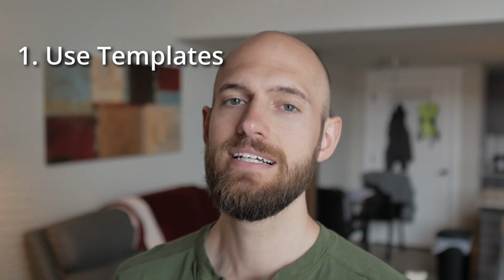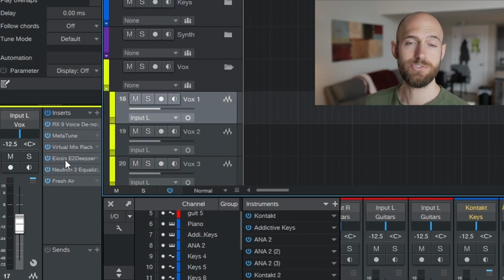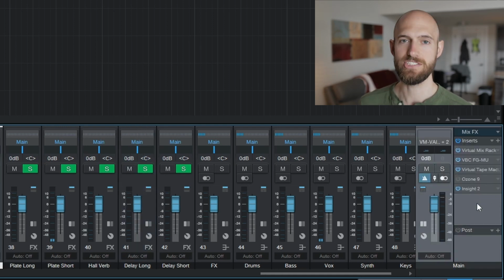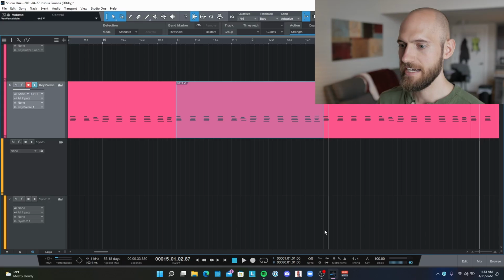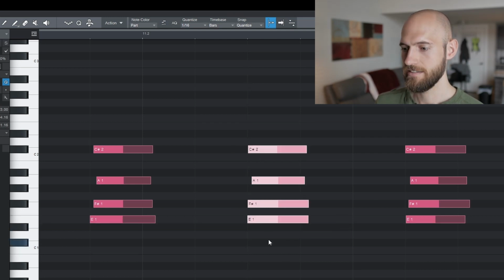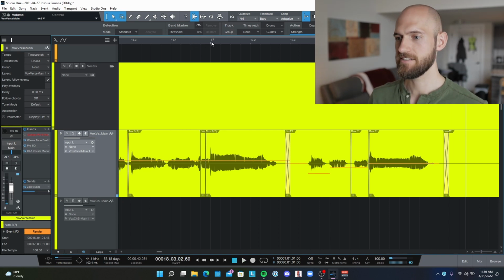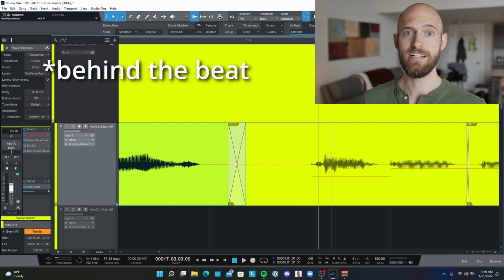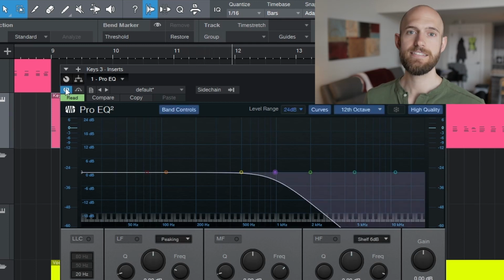Producer for Post Malone... Top 5 Tips I Learned From Him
Louis Bell is a music producer that has produces singles for Post Malone, and he currently has a class on Monthly (now called Studio) that goes through his entire production and songwriting flow. Here are the top things I learned from it.